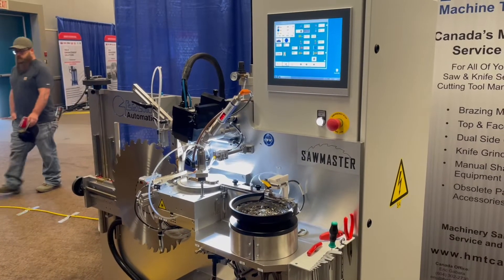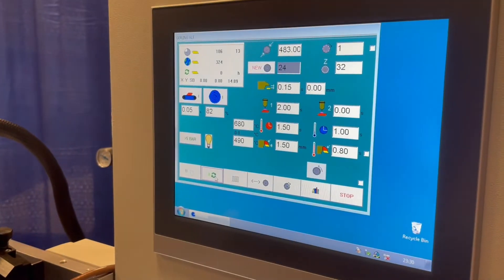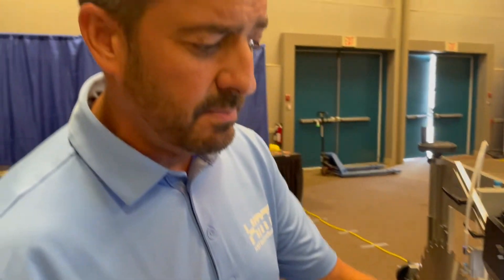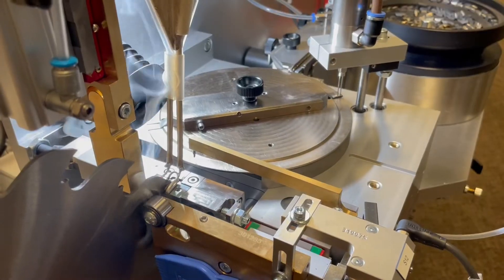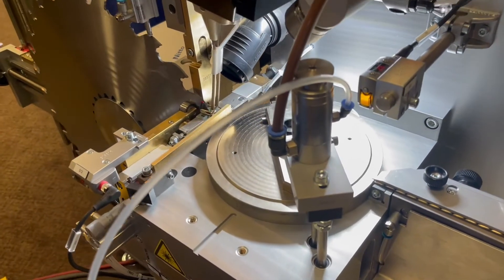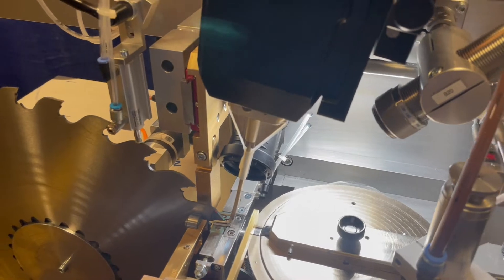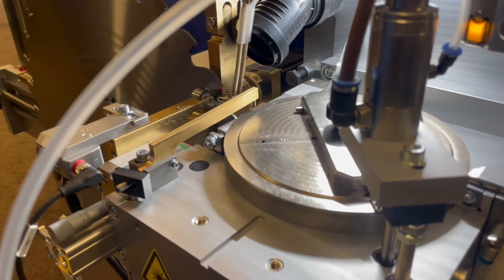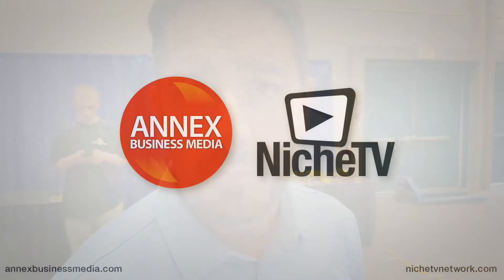Automatic tip brazing with Gerling and HMT Machine Tools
HMT Machine Tools' Brian Haas outlines the features of the Gerling Automation SawMaster automatic tip brazing machine at the 2022 BC Saw Filers Association convention trade show.